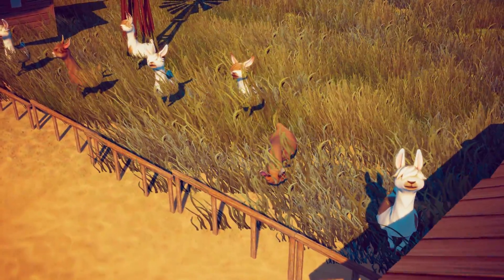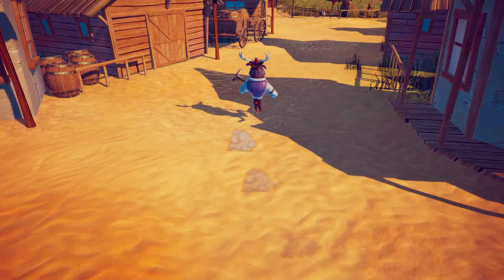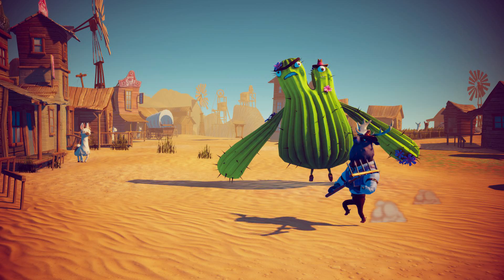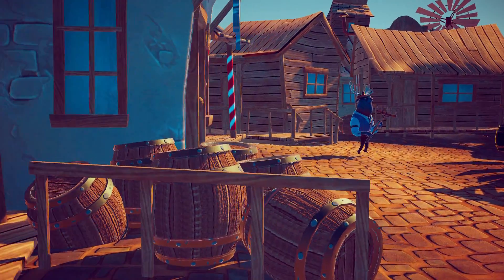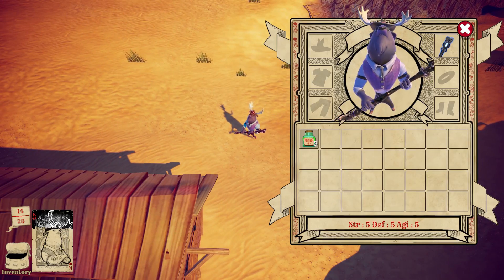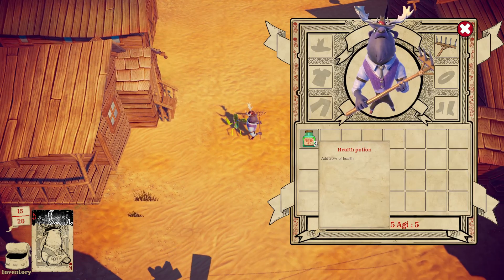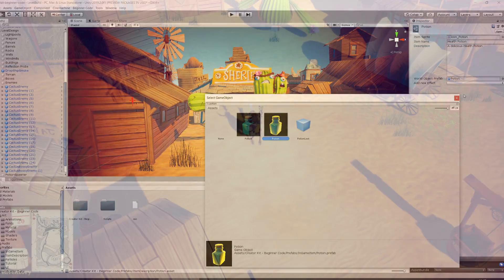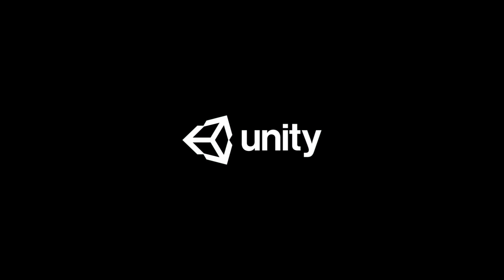Creator Kit: Beginner Code - Get coding quickly in Unity 2019!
Creator Kits are short step-by-step tutorials which enable beginners to gain a good understanding of Unity. This Beginner Code kit introduces you to the fundamentals of C#; from understanding how to read a script to creating your own variables and adjusting this top down action RPG.

Explore Rancho Rodadora and do some feisty gardening as the rakish sheriff Moose, defeat Cactus Nails and battle Cactus Bossy while following the tutorial on Unity Learn.